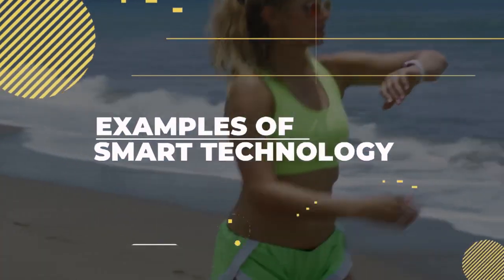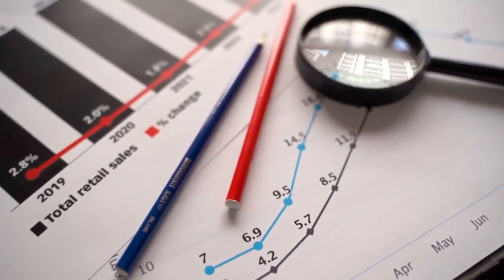What IS Smart Technology